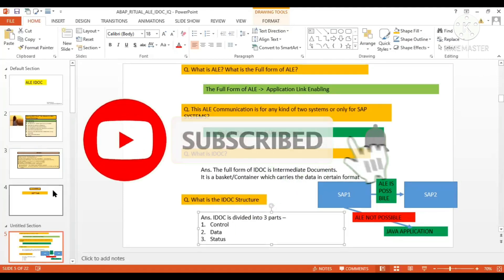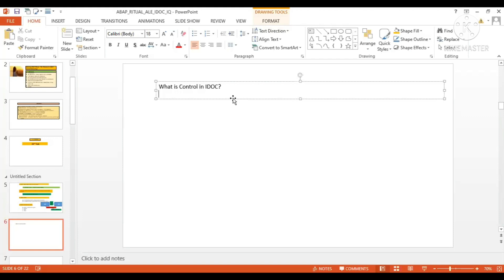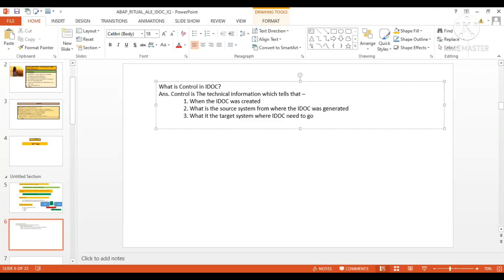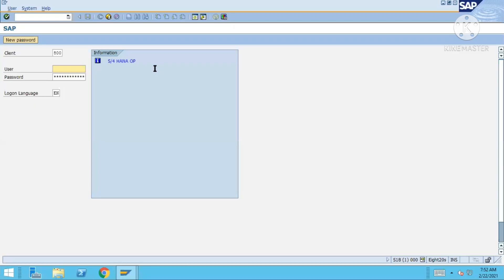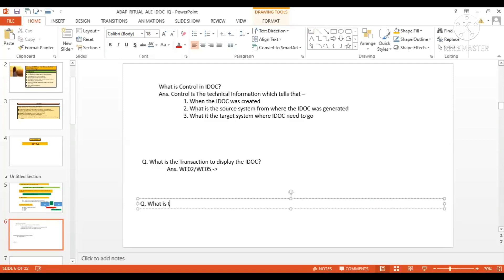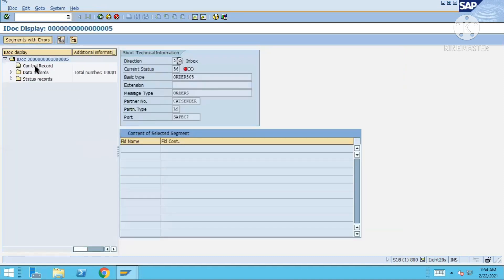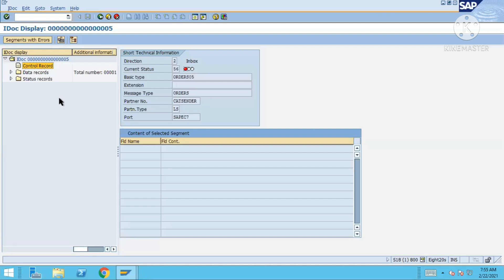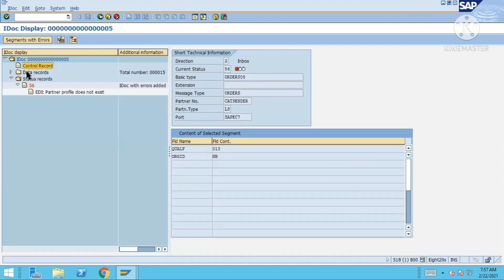IDOC | Control | Data | Status